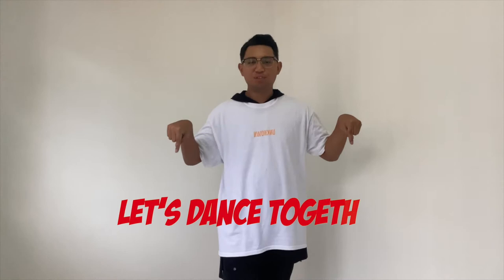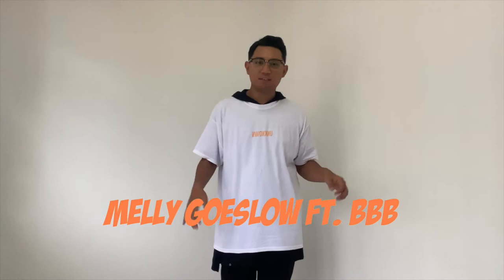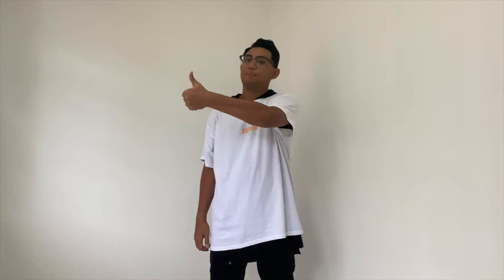Melly Goeslow ft BBB - Let's Dance Together [ Part 1 ]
I created a Tiktok dance choreography to Melly Goeslow, Let's dance together. This is the first part of the dance.

Do learn the dance and post it with a hashtag, letsdancetogetherathome.
Tag me @wansmoof